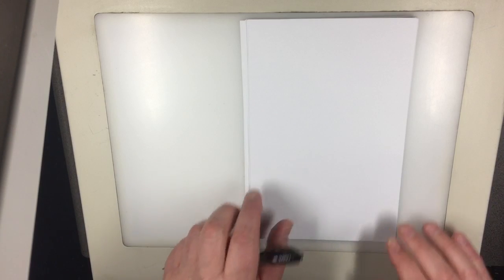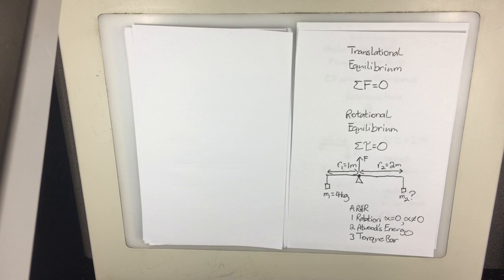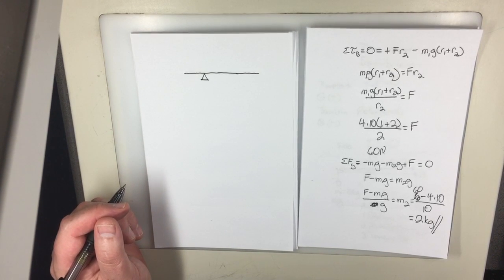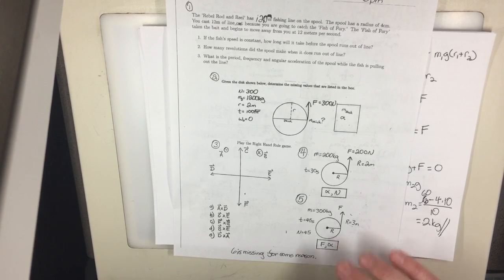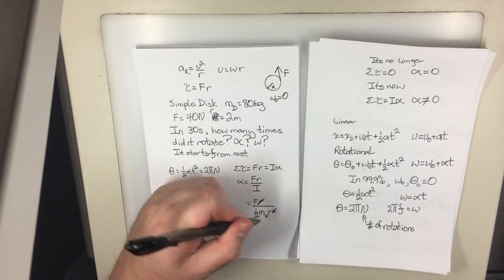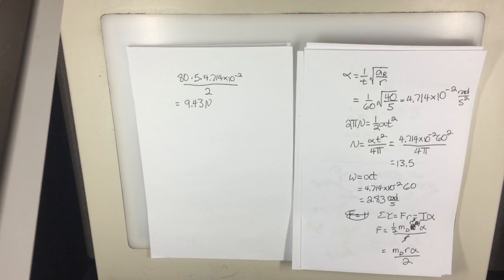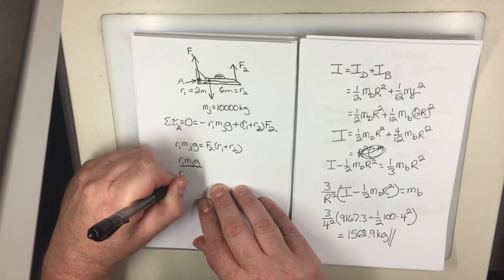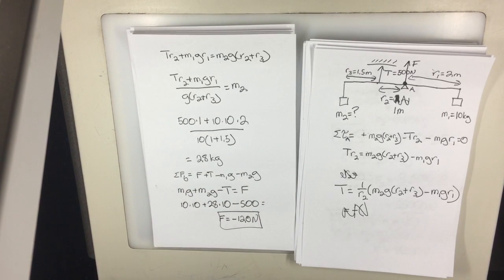June 12 - Physics 213